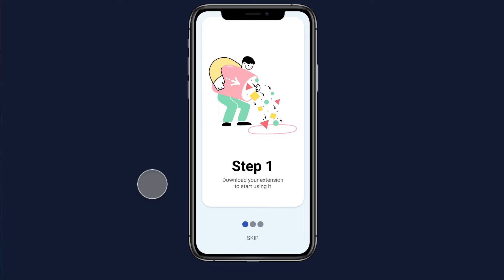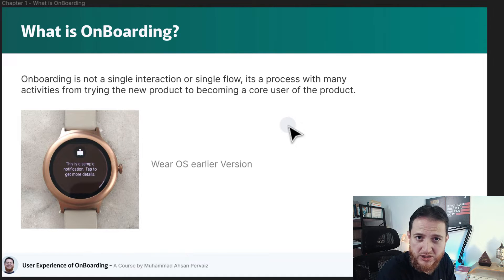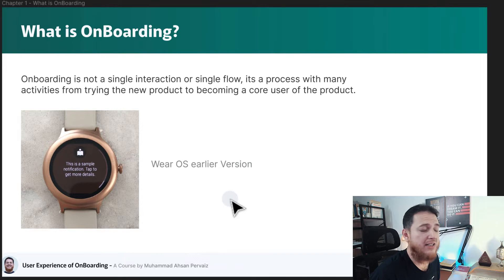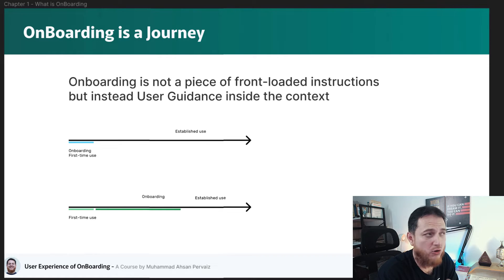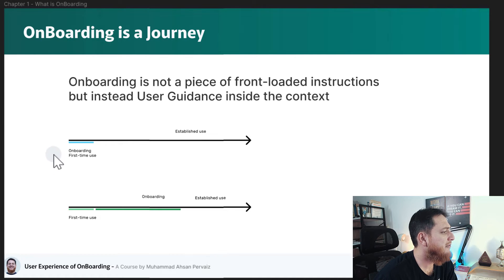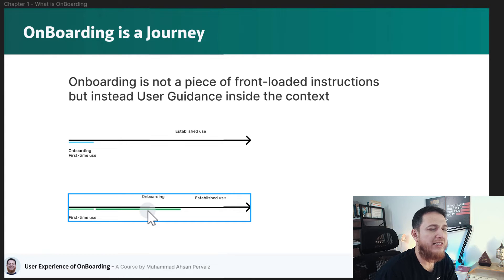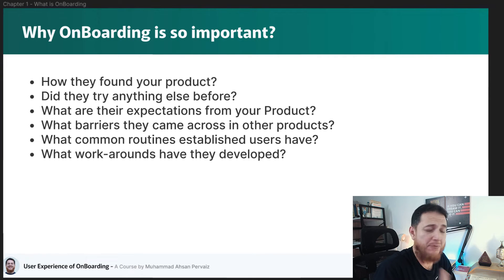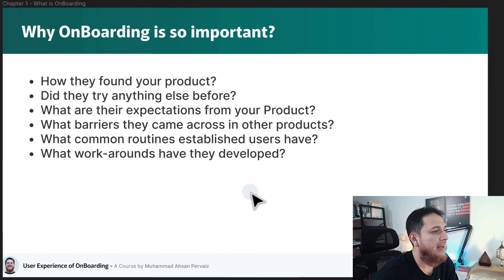What is User Onboarding UX - Intro to Onboarding User Process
In this video, you will learn the basics of User Onboarding UX. If you want to learn Onboarding Journey mapping and how to better onboard a new user into your digital product and improve user experience of onboarding then this video is for you.

17+ Pro UI UX Design Course bundle for $99 (Biannual)